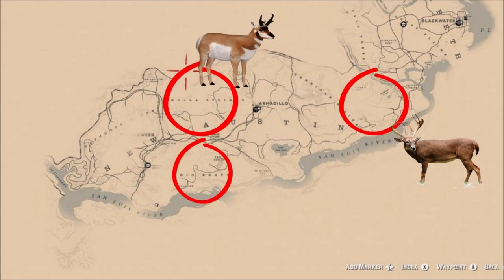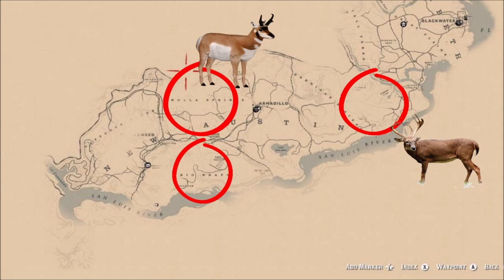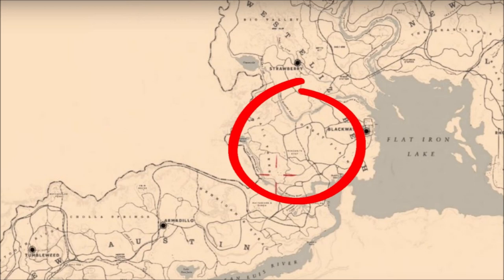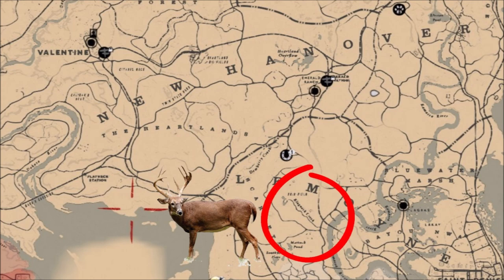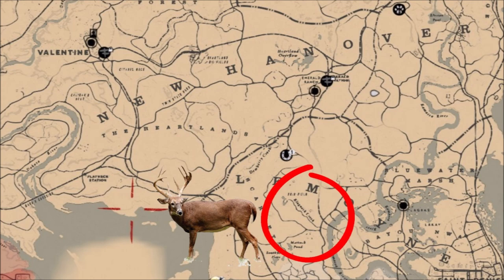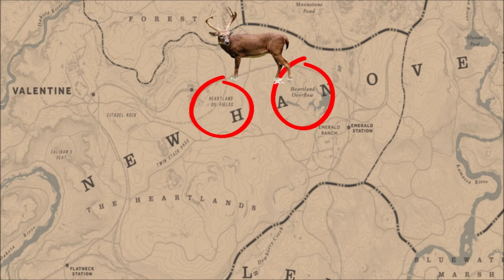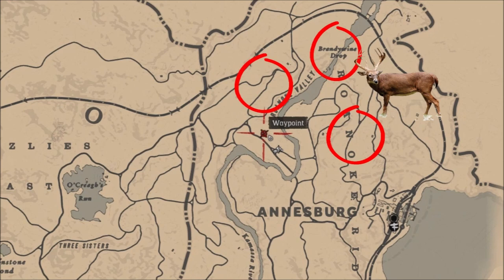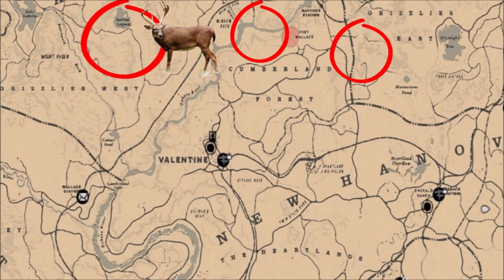Best Locations To Setup You Trader Camp | Red Dead Online Trader Guide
In today's video I will show you some of the best location's to setup your trader camp.